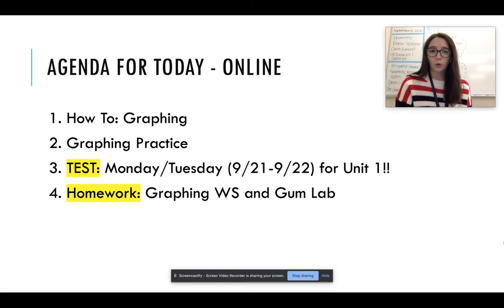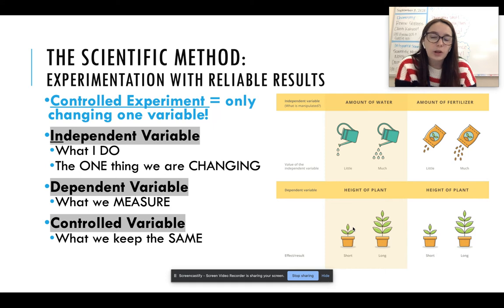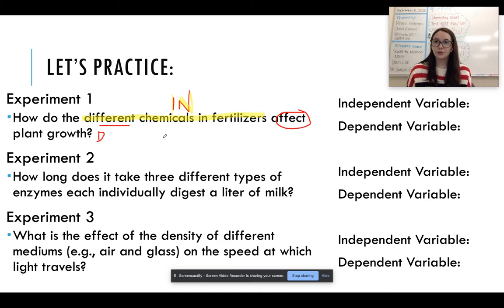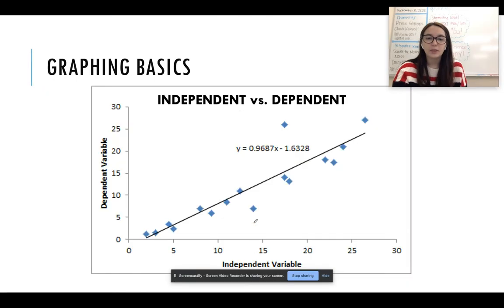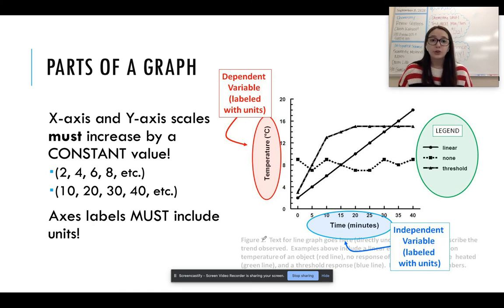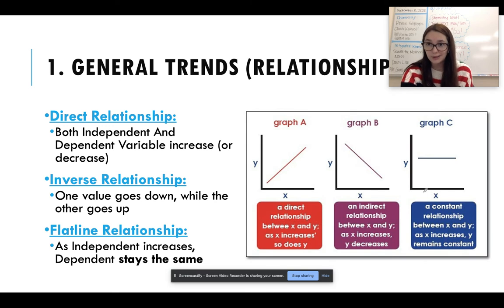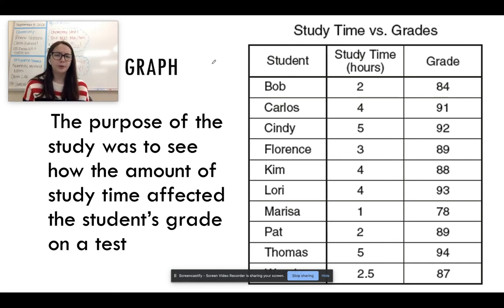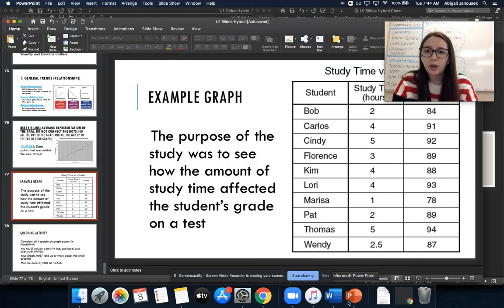Graphing Lecture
This lecture was recorded on September 8, 2020 for my Integrated Science Class. REMEMBER to submit your Graph Practice on Canvas! :)